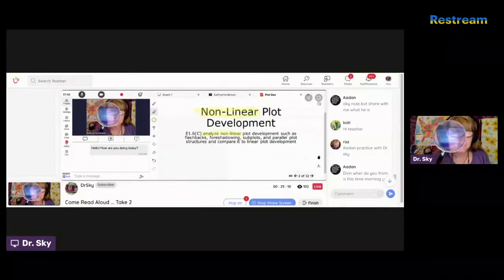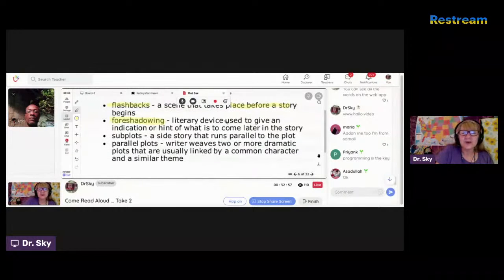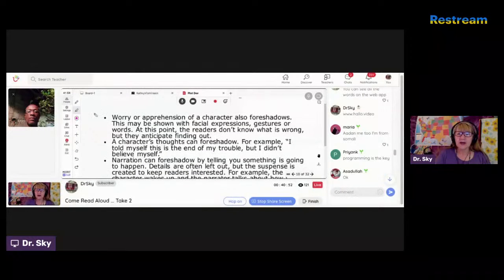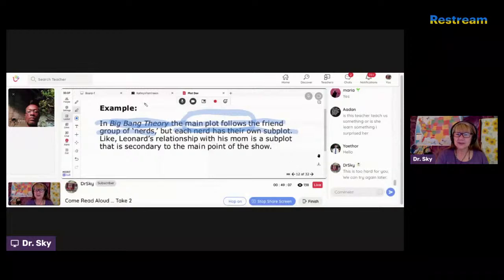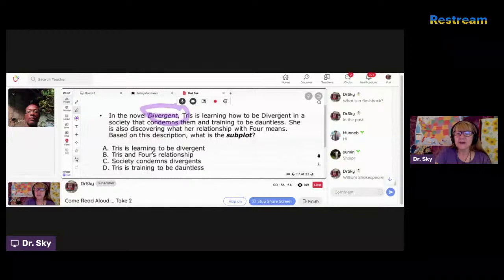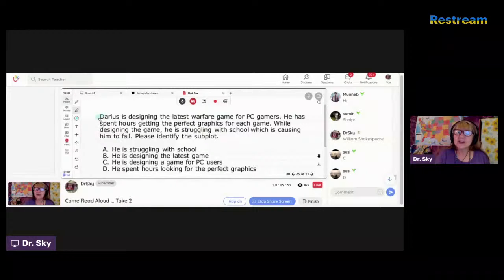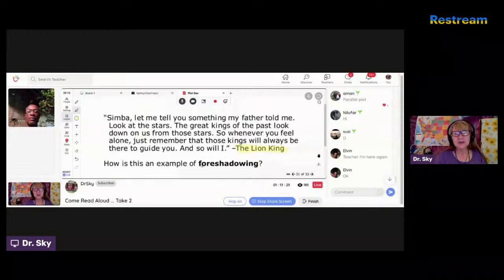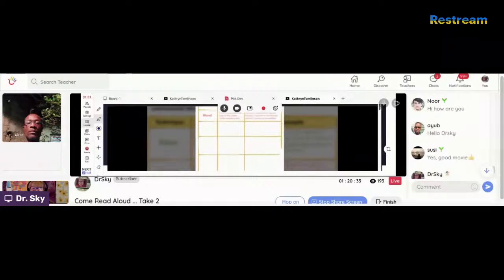TEACHERSkyESL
and TEACHERSkyESL YouTube Channel, as well as Facebook & Twitch.  Practice Speaking English in a Community of Practice!